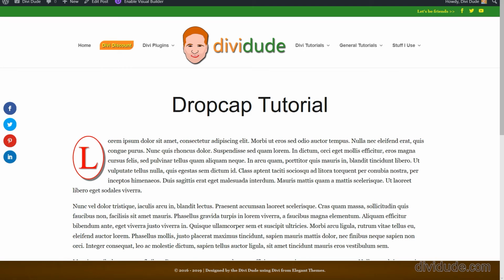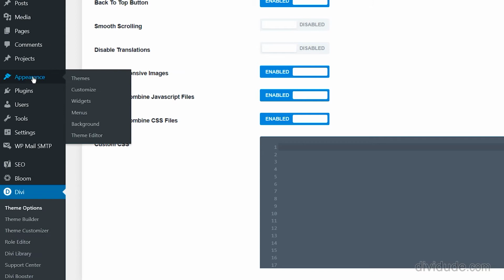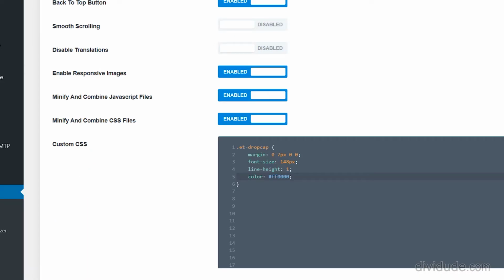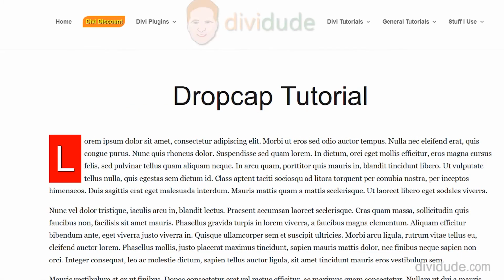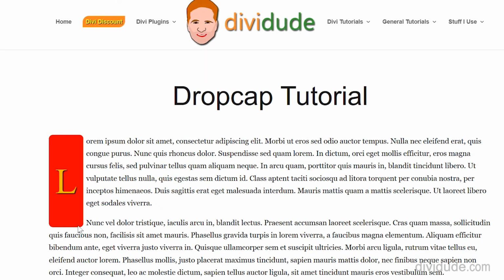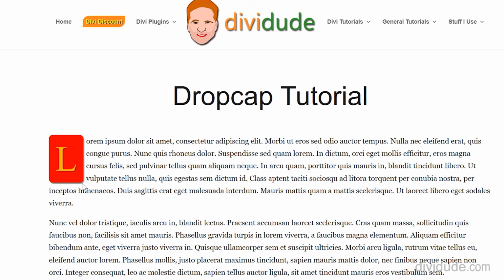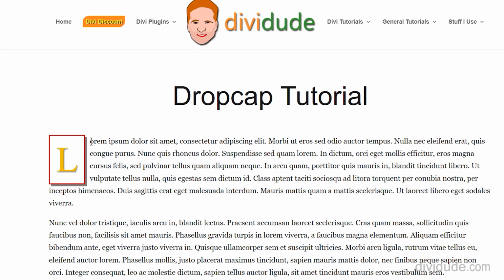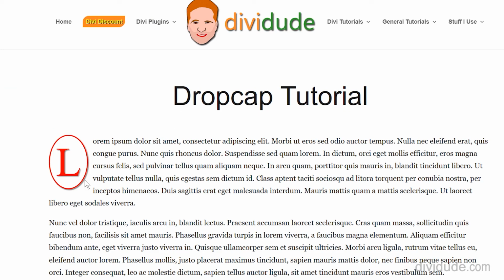How To Make Custom DropCaps In Divi - Tutorial: Making Divi Better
One of my favorite features that comes with Divi is the shortcode for Dropcaps.  In fact, one of my first tutorial videos I made was for Dropcaps In this video tutorial, I explore some different ways you can customize Dropcaps within your Divi website.

I also wrote about it on my website, you can find that